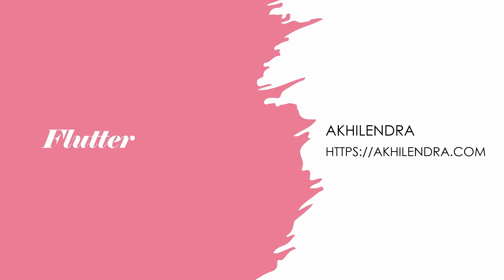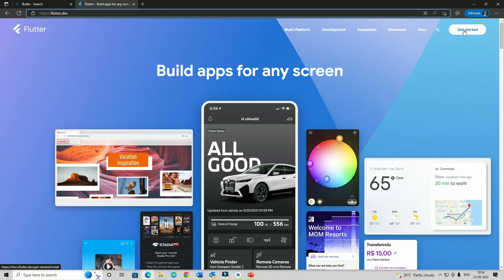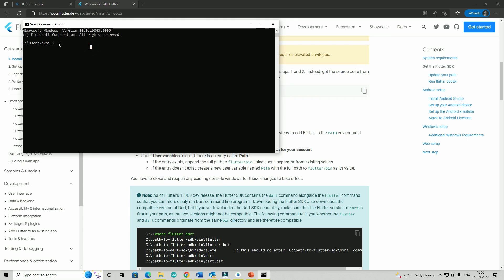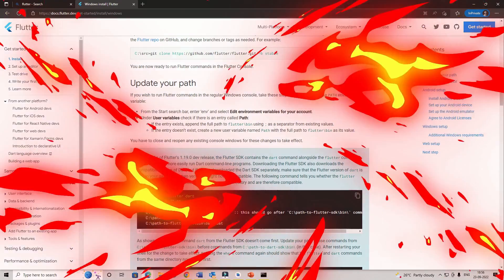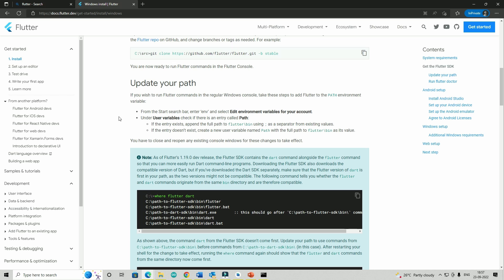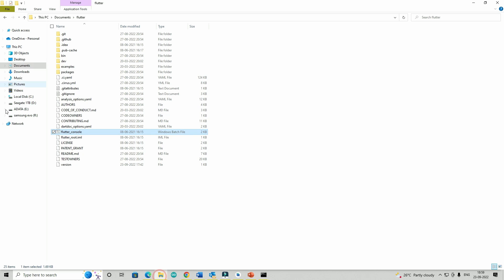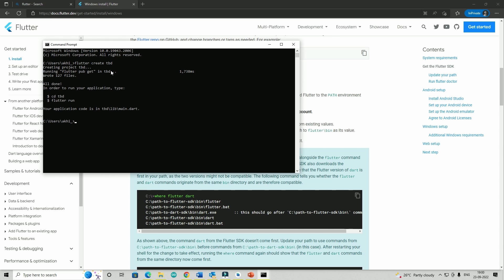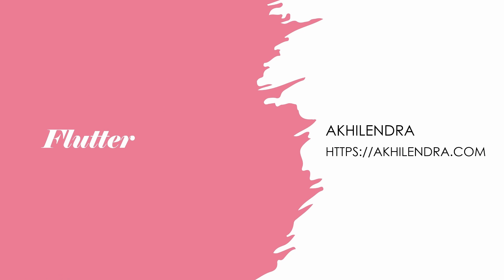How to Install flutter & update env variables & path for Flutter on windows computer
How to Install flutter & update env variables & path for Flutter on windows | App Development

use Career AI, a model fine tuned for academic and professional growth purposes